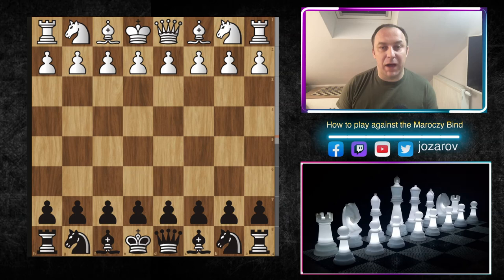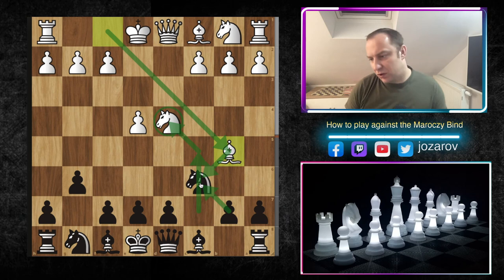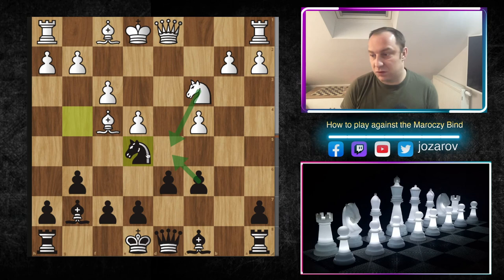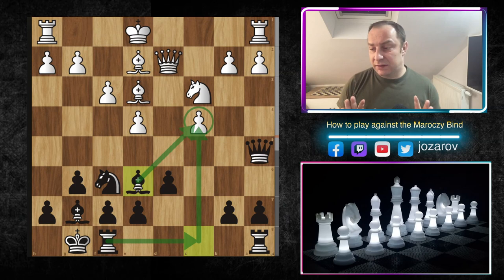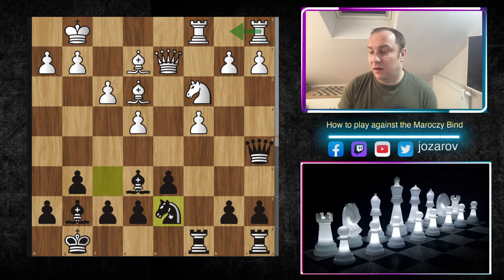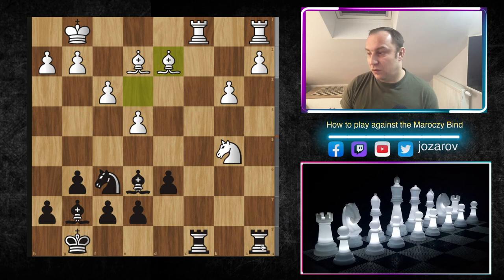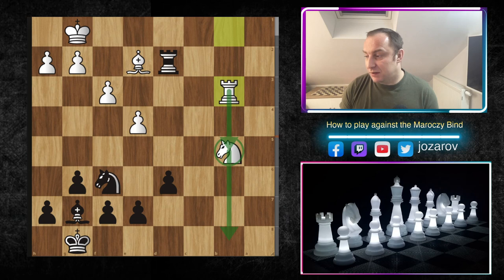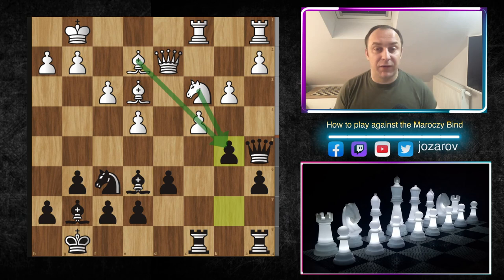Destroy The Maroczy Bind with this Aggressive Method! - Hyper Accelerated Dragon Sicilian Theory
In this video I will show you how to play against the Maroczy Bind with the Hyper accelerated dragon sicilian defense.